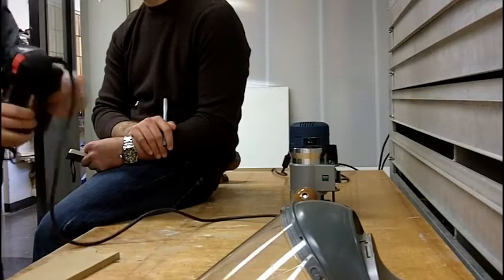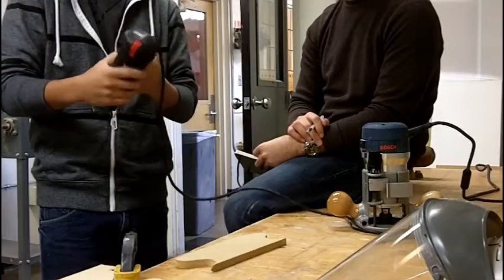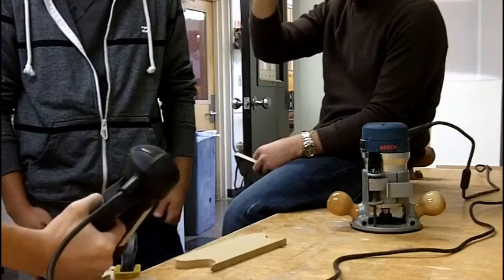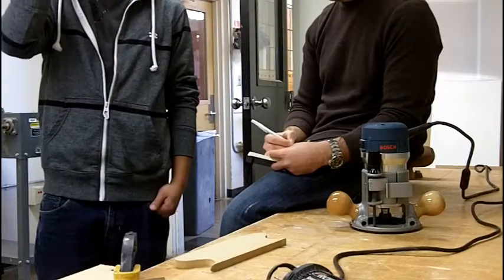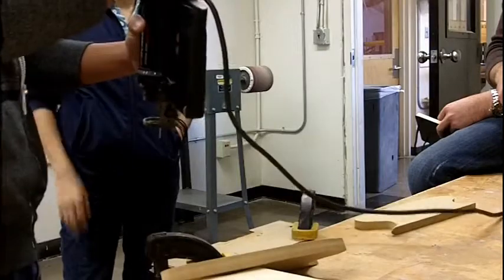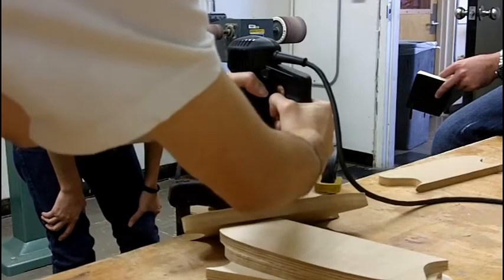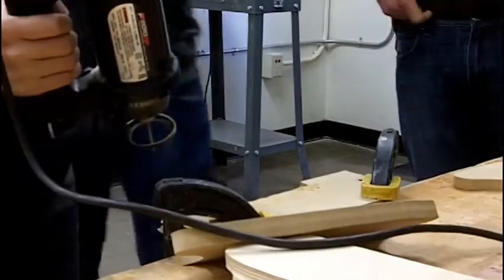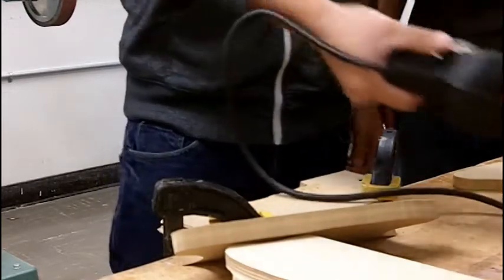Rotozip analysis part2 DSID123